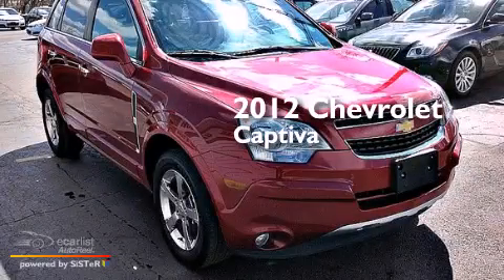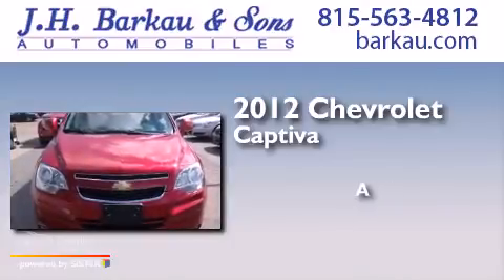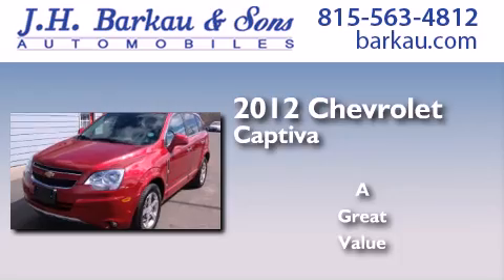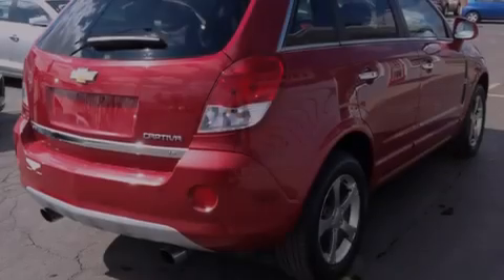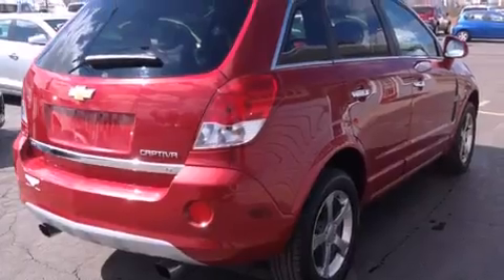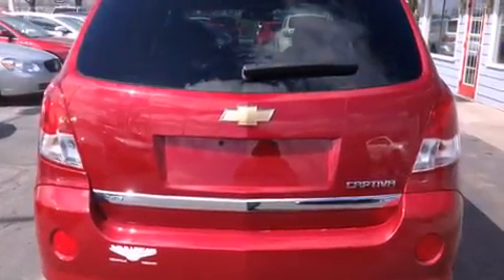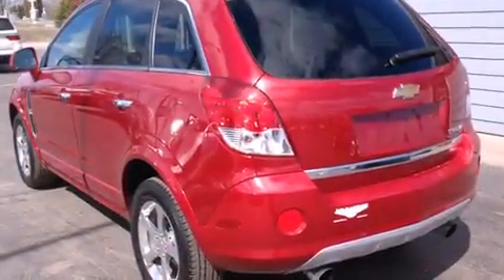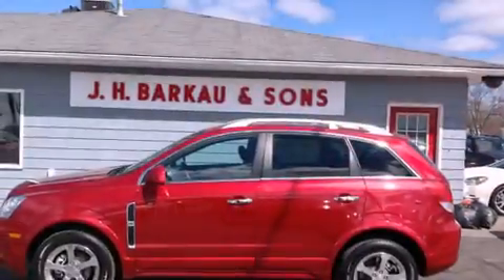Preowned 2012 Chevrolet Captiva Sport Cedarville IL 61013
We have been honored to serve the Cedarville IL area , we promise that your experience at our dealership will exceed your expectations ! Year : 2012 Make : Chevrolet Model : Captiva Sport Engine : 3.0L DOHC, V6 SIDI (Spark Ignition Direct Injection) Trans . : Automatic Exterior : Red Miles : 22,415 Interior : Black JH Barkau and Sons 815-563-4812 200 N. Stephenson Cedarville , IL 61013